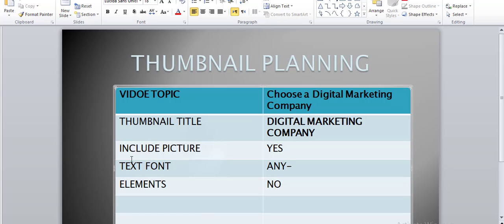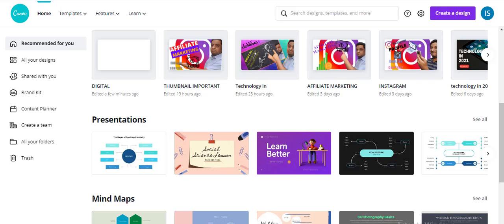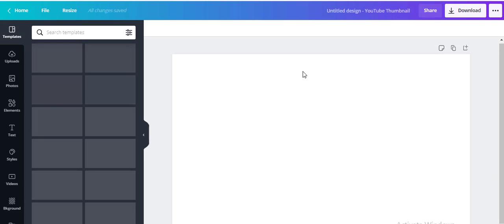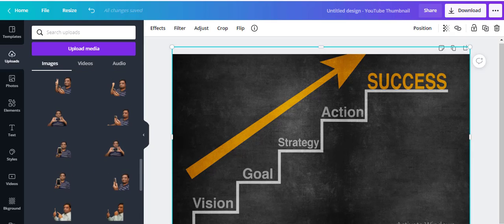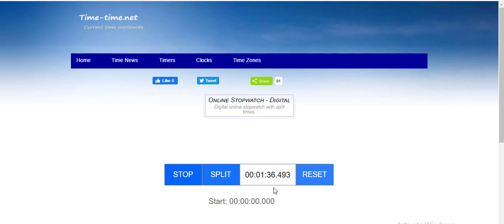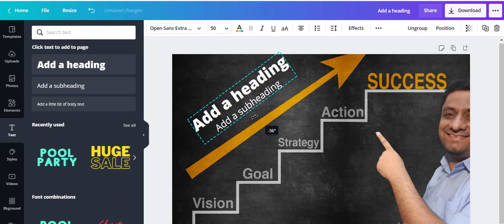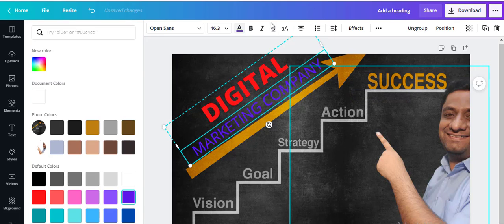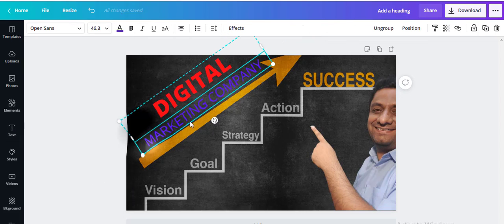How to Create a Thumbnail in Three minutes